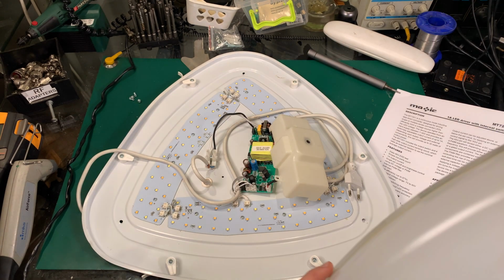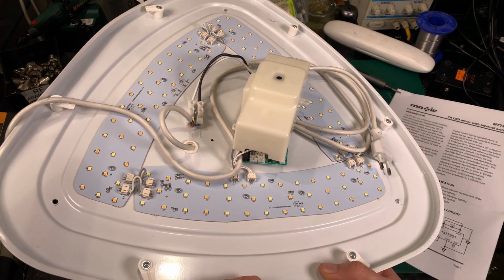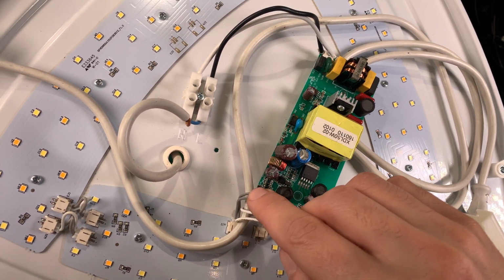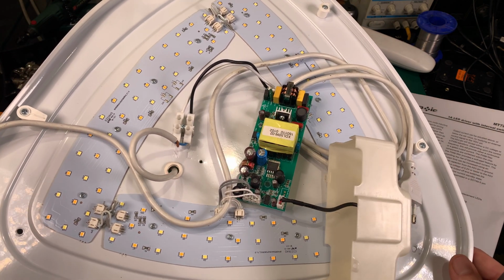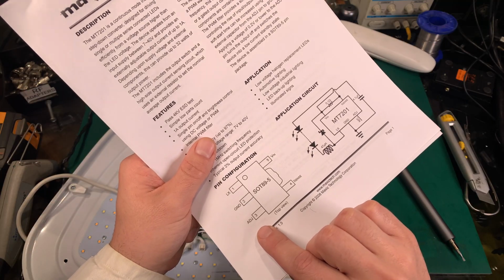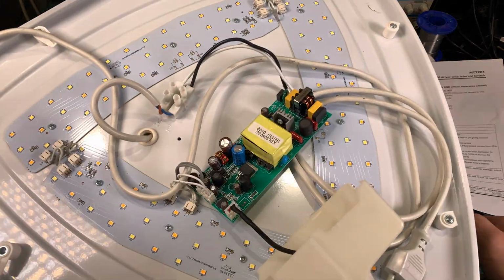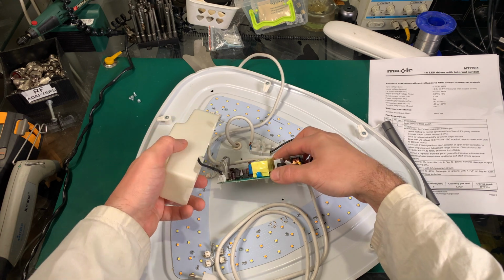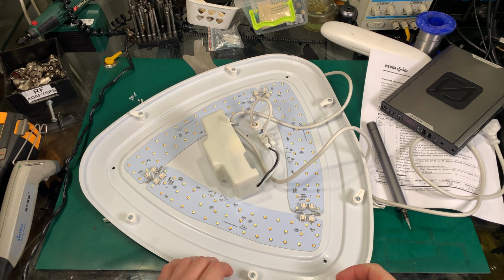Lost remote fix of Trio Leuchten 628715001 LED Ceiling Light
Quick video showing how to overcome problem of lost remote on Trio Leuchten 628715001  LED Ceiling Light  via bypassing  MT7201 driver signal.